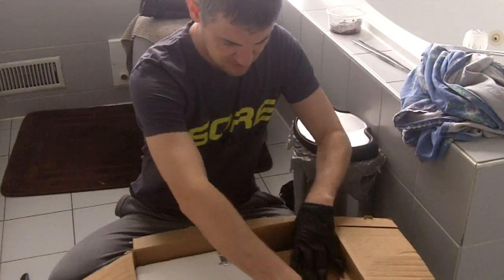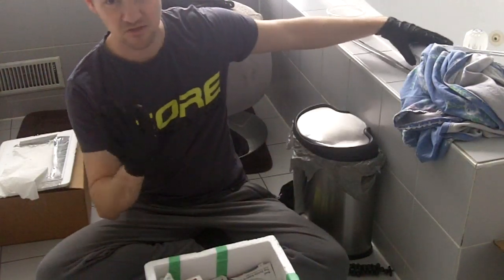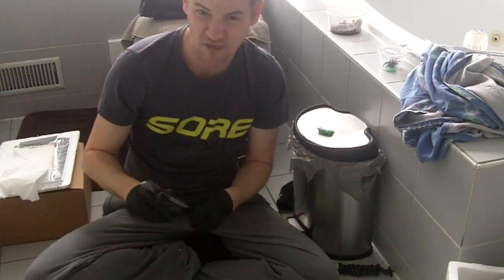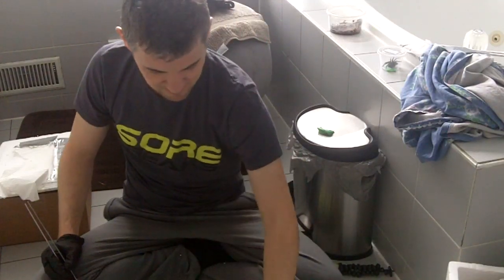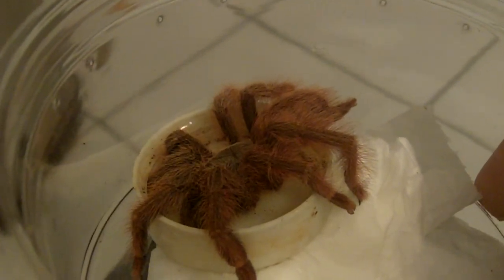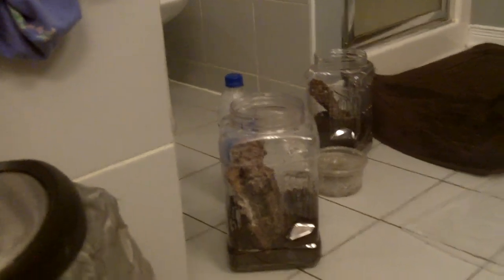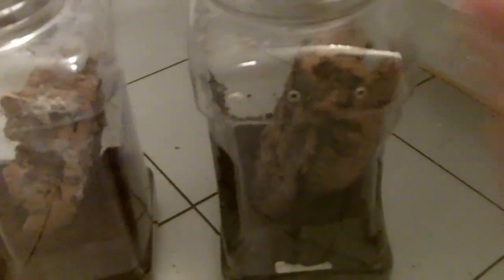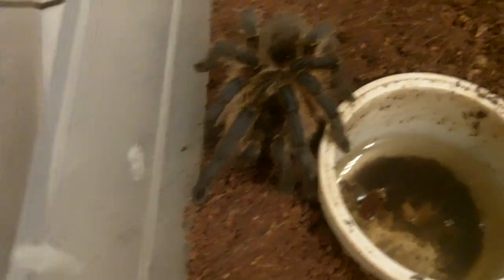Video Review for Cheynne - Unboxing The Pinktoes from Hell